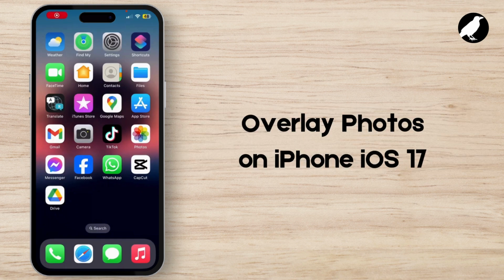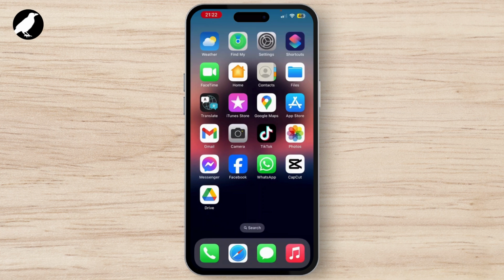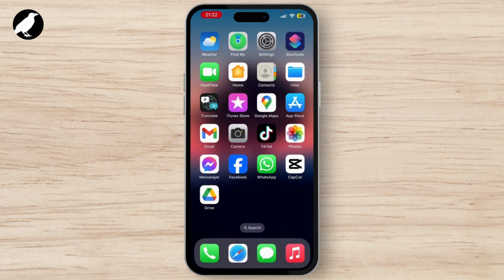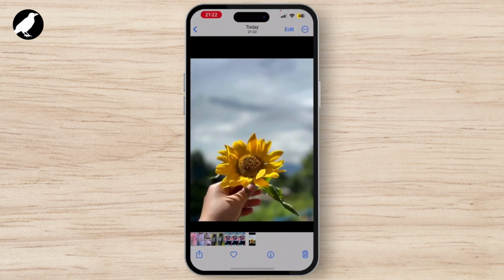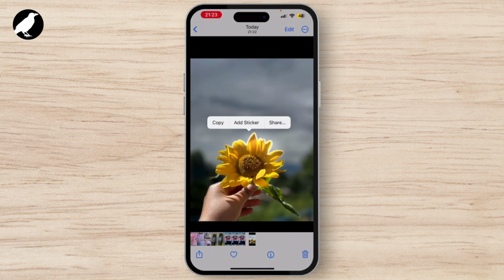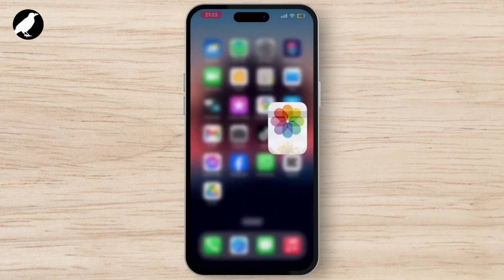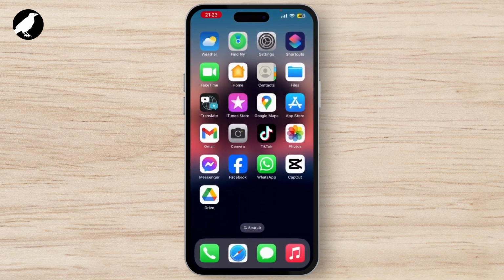How to Overlay Photos on iPhone iOS 17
Learn how to easily overlay photos on your iPhone running iOS 17 in this comprehensive step-by-step tutorial. Whether you want to combine images for social media or create stunning photo edits, this guide has you covered!

In this video, you’ll discover how to combine photos on your iPhone and how to merge pictures seamlessly. We'll also cover how to overlay images on Instagram stories and edit photos like a pro.

Timestamps:
0:00 Introduction
0:15 Step 1: Accessing Your Photos
0:30 Step 2: Merging Photos
0:45 Step 3: Overlaying Images